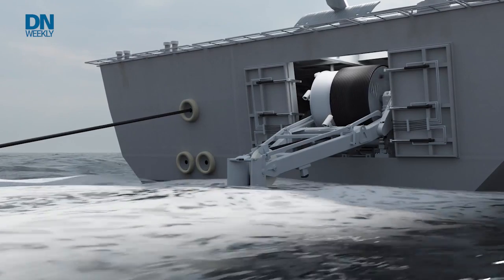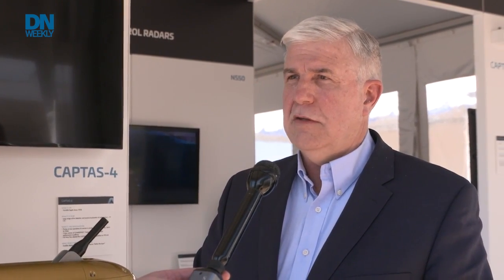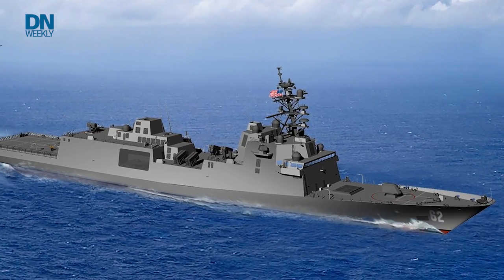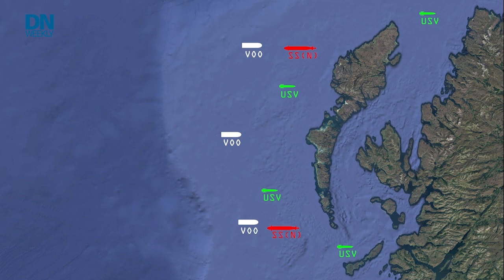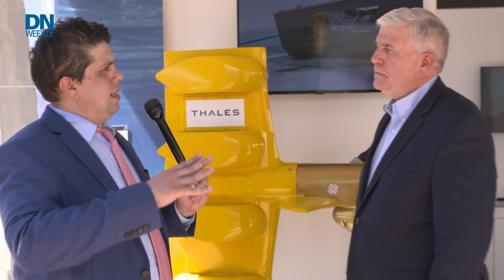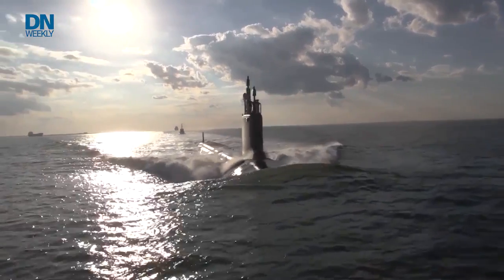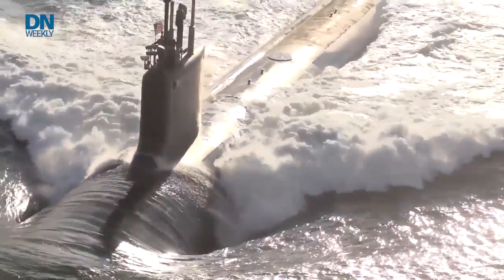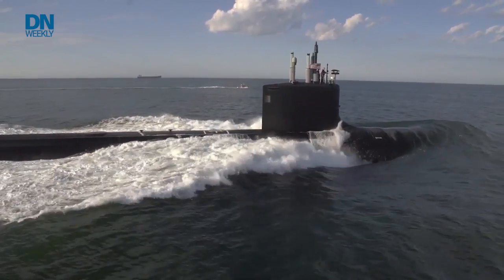Anti-submarine device searches various depths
Thales’ Captas-4 equips frigates with a sensor that can ping for subs at various depths. We discuss past technologies and where the Navy might use the technology next.